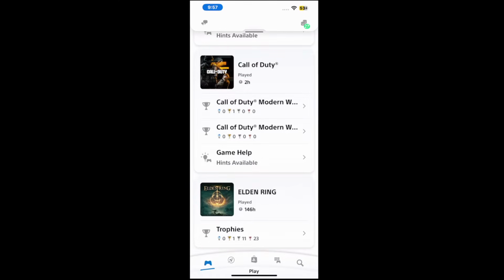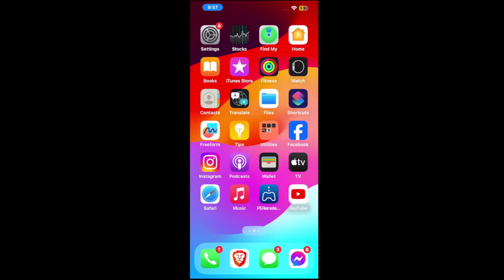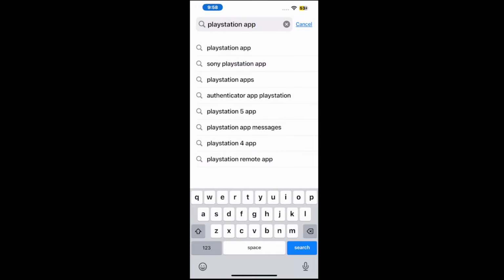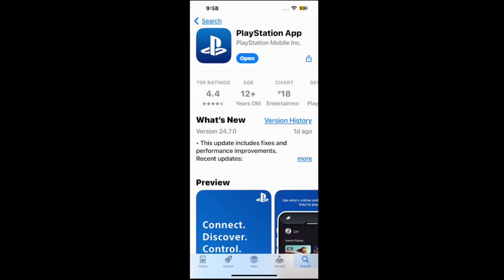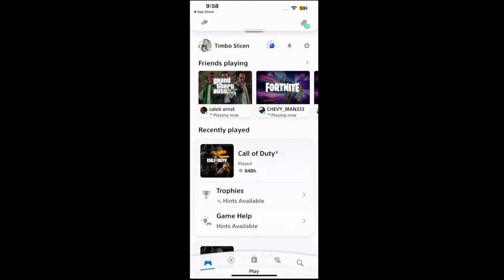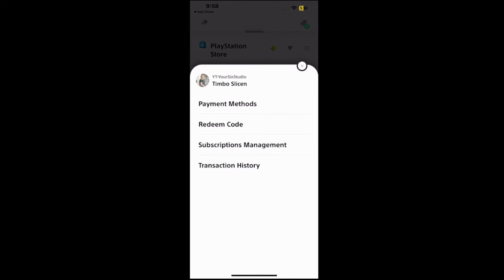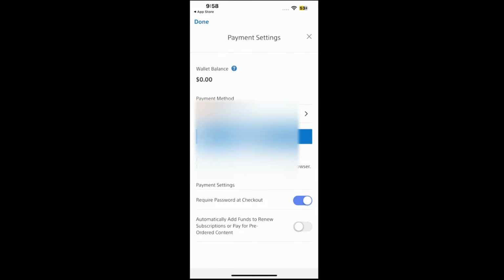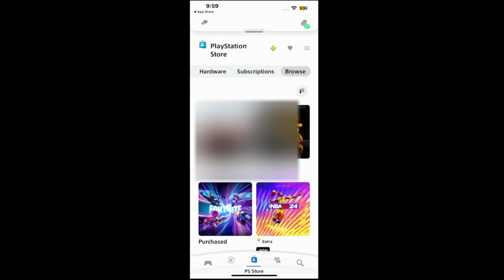How to Find your Wallet Balance on iPhone using PS app (Easy Tutorial)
To find your wallet balance using the PS App on your iPhone, follow these steps:

Open the PS App:

Ensure you have the latest version of the PS App installed on your iPhone.
Open the app and log in with your PlayStation Network (PSN) account.
Access Your Profile:

Tap on your profile icon located at the bottom right corner of the screen.
Go to Account Information:

Tap on Account Management or Settings.
View Wallet Information:

Select Payment Management or Wallet.
Here, you should see your wallet balance displayed.